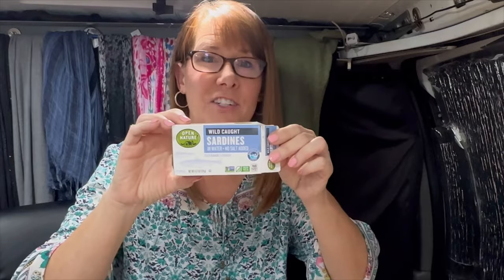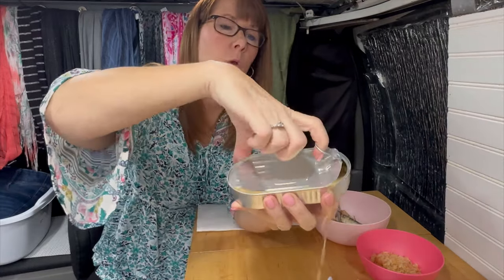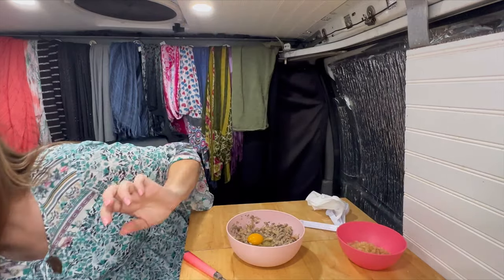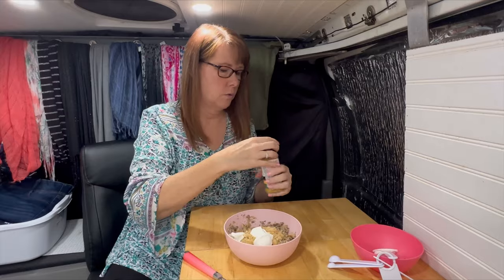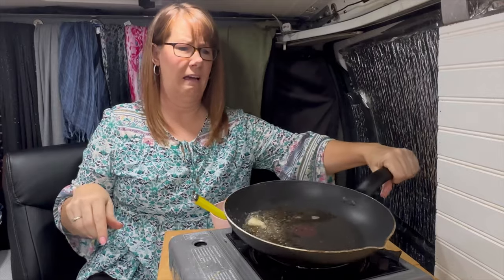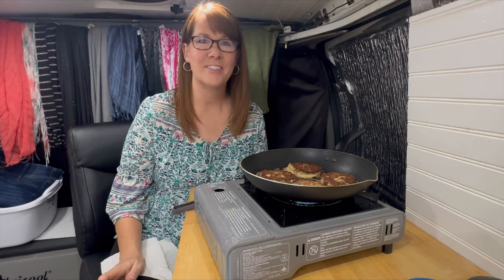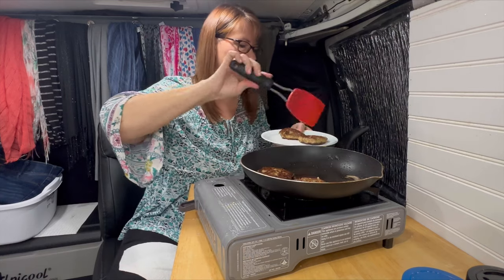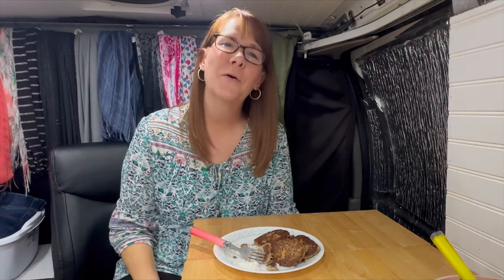Delicious CARNIVORE Sardine Patties with a SECRET Ingredient!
These Carnivore Sardine Patties are the BEST thanks to my secret ingredient!

My Carnivore Lifestyle- I live in a van. I don’t have a fabulous kitchen to cook in. I don’t have a lot of money. So my goal is to show you how you can do the Carnivore Diet simply and inexpensively, and get great results!

YouTube Super Thanks are now available!